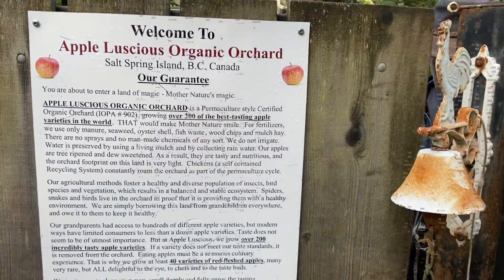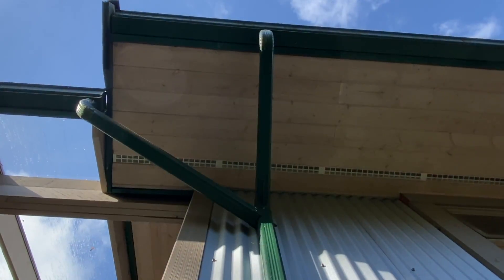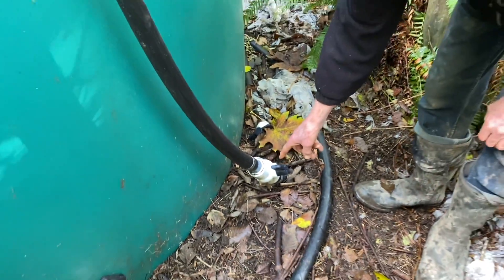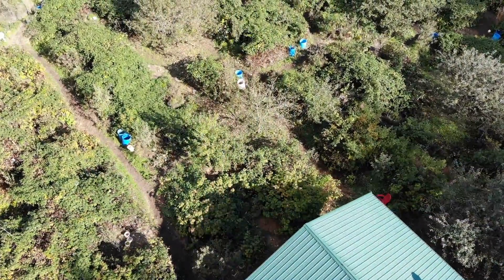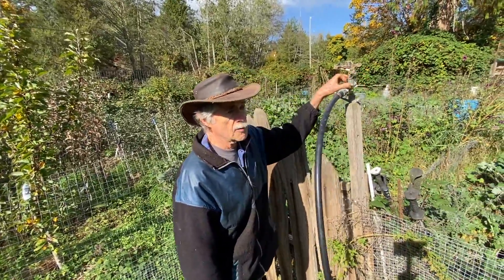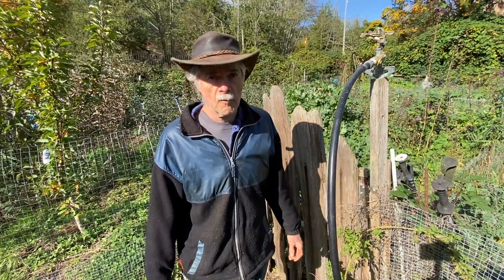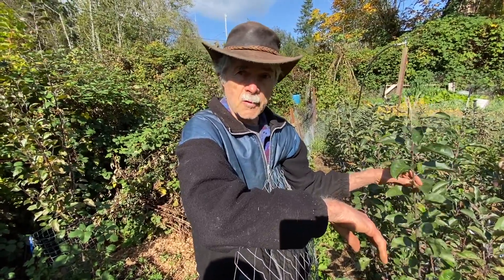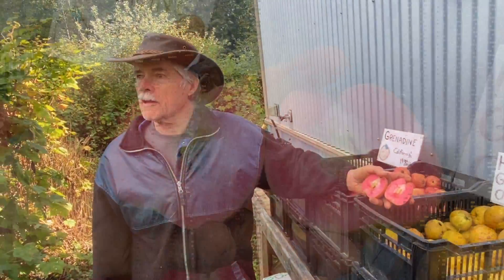Harry Burtons Rainwater Harvesting System on Salt Spring Island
If you live on Salt Spring or the Southern Gulf Islands, check out TSS's Climate Action Coach Program for future rainwater harvesting rebates

Rainwater Harvesting is becoming an important consideration for Salt Spring Islanders facing increasingly dry summers. In Fall 2021, Transition Salt Spring, with funding from the Capital Region District, dispersed over 20 rebates to ease the cost of installing a rainwater harvesting system for non-potable water.

Harry Burton shows the innovative rainwater capture and distribution system that keeps his orchard growing.  Harry is a cherished local fruit grower and organizer of the annual Salt Spring Apple Festival.

Apple Luscious is a 2 1//2 acre organic orchard on the south end of Salt Spring. Harry grows 210 varieties of apples including the largest collection of red flesh apples in Canada.  Transition Salt Spring produced this video to demonstrate how it can be done, in this case on quite a large scale.
Thanks for the tour, Harry. May your orchard continue to flourish and be abundantly supplied with rainwater.

To ask Harry more about his system write him at harryburton at shaw dot ca.